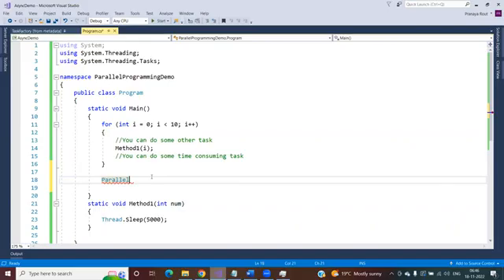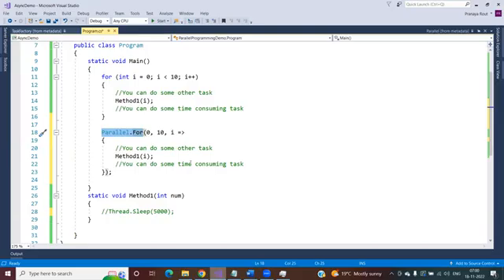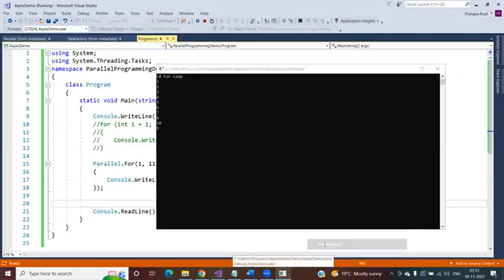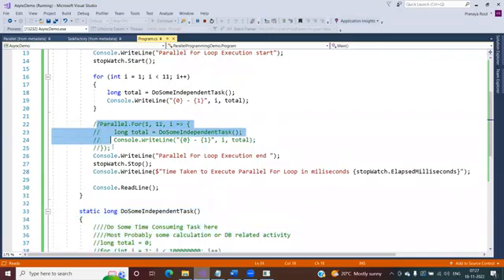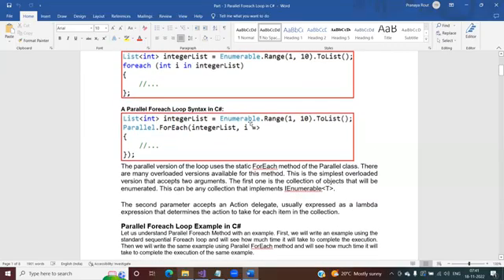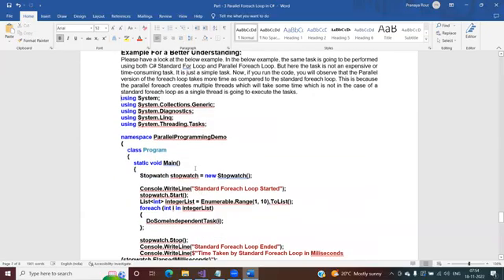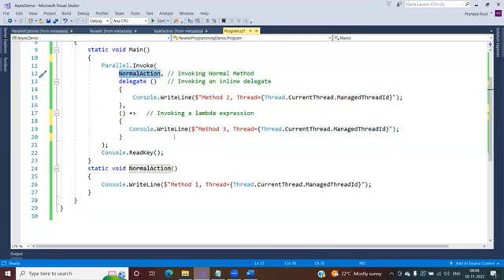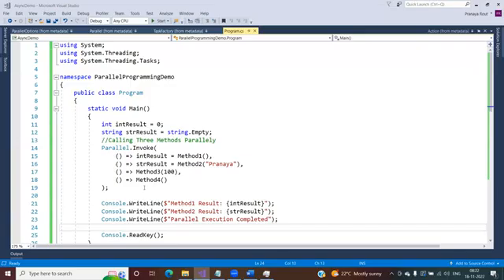Day 1 Parallel Programming in C#